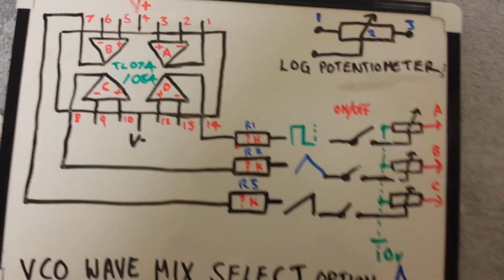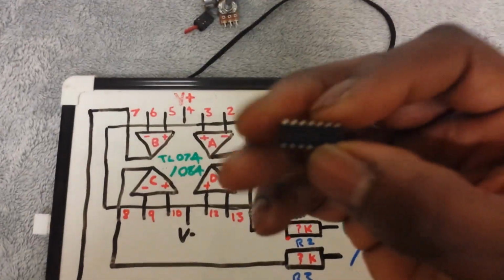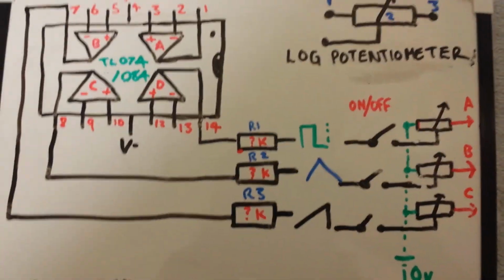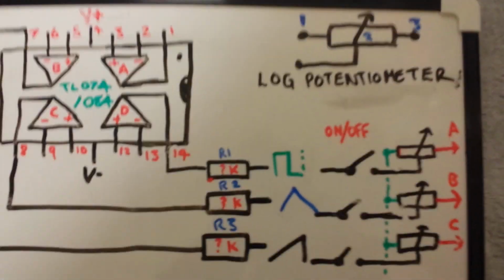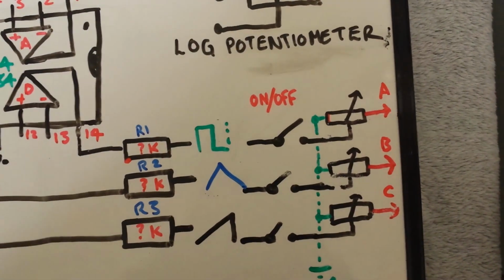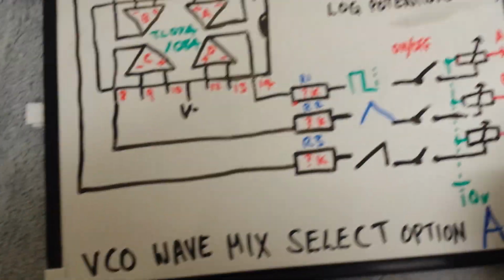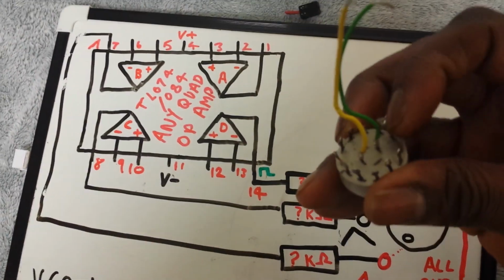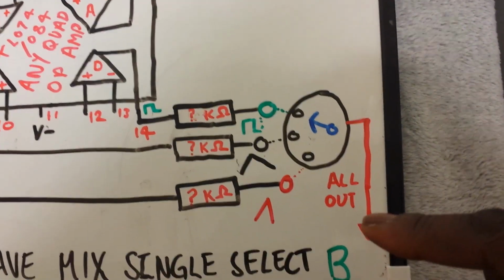DIY analog synth project Tutorial Part 6 (Oscillator Waveform mix / Select )